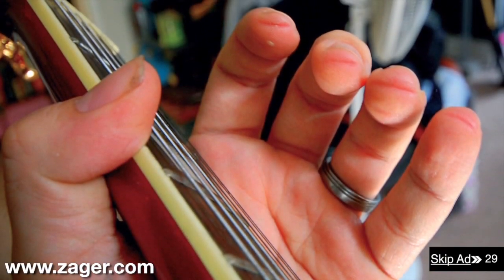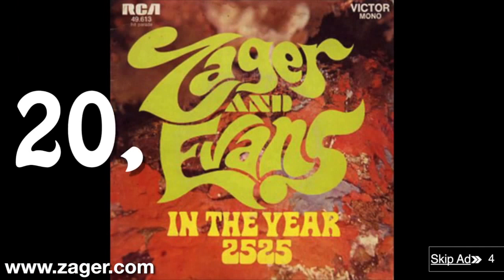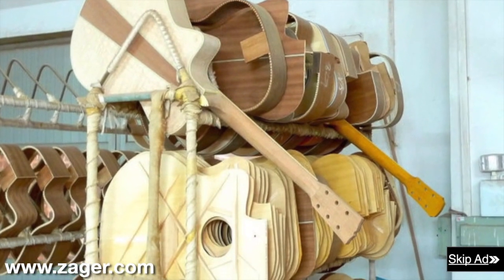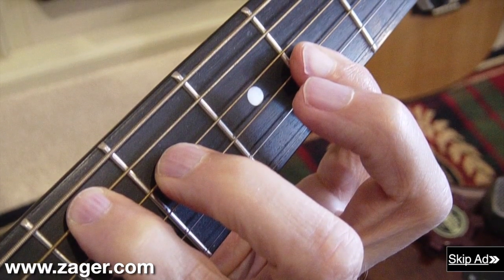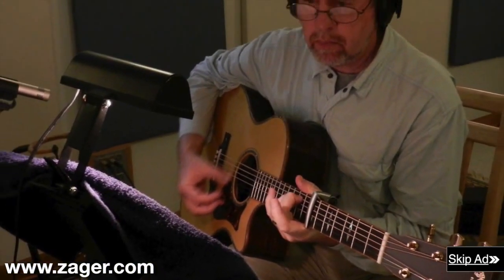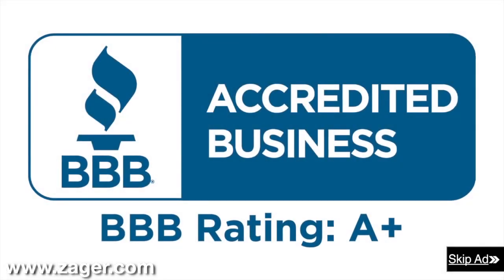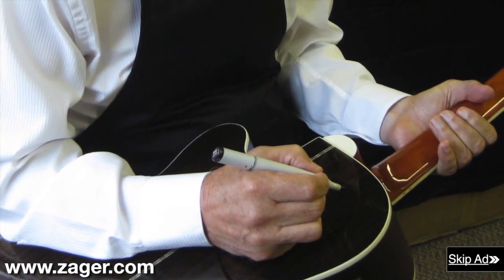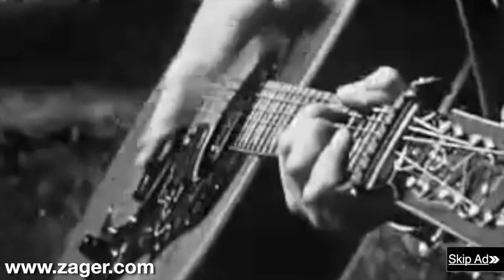Martin GPCPA4 Guitar Review - Why I HATE it